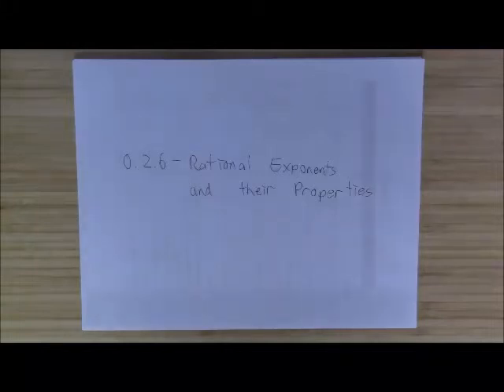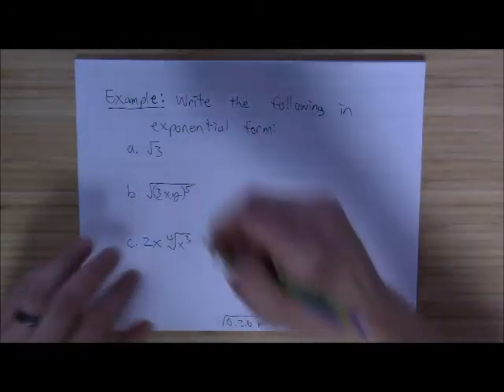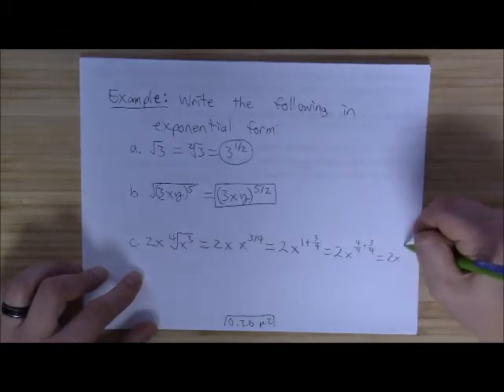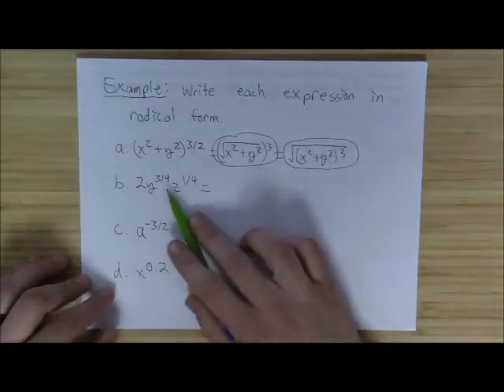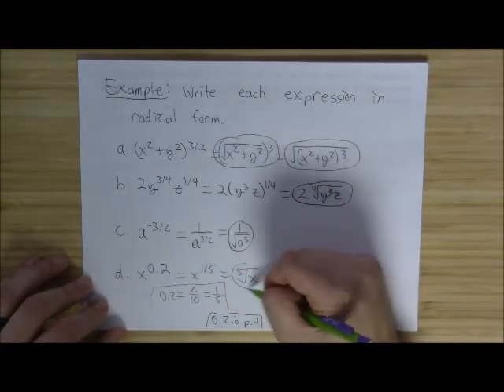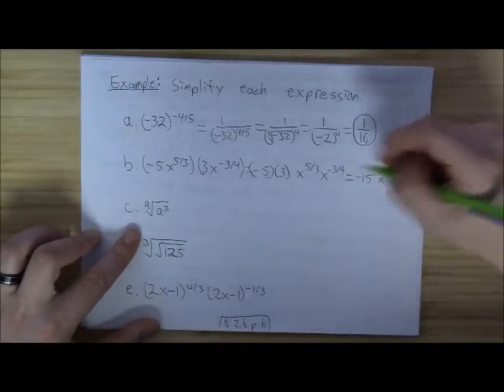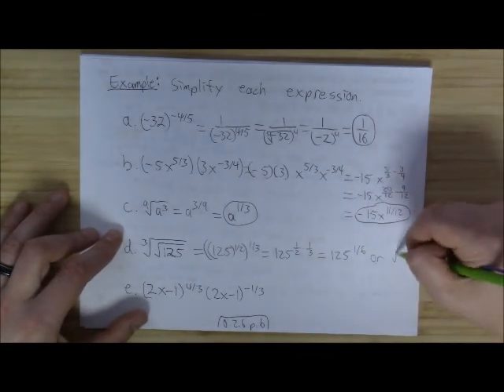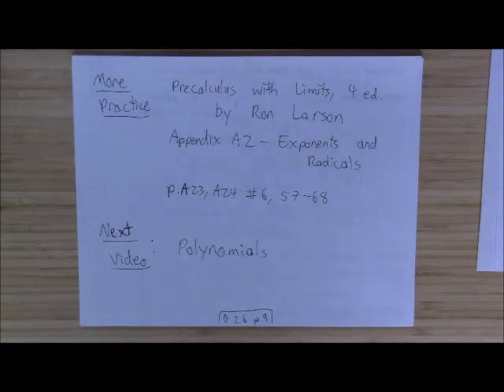SWAU Math 110 - 0.2.6 Rational Exponents